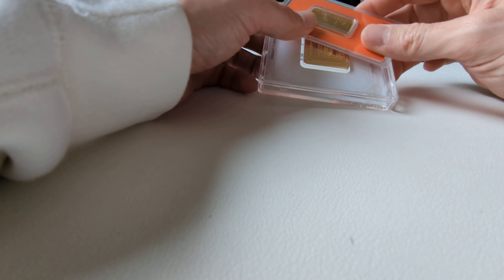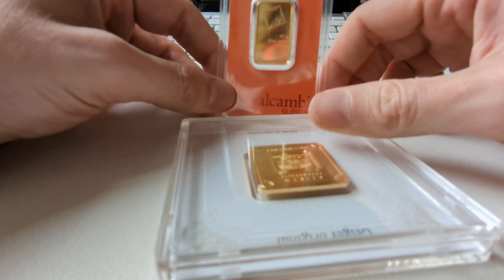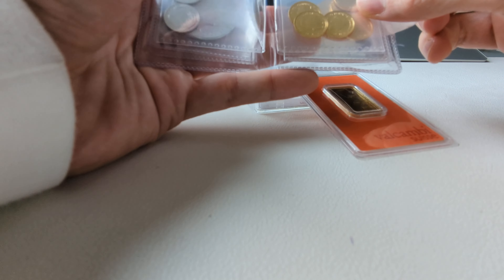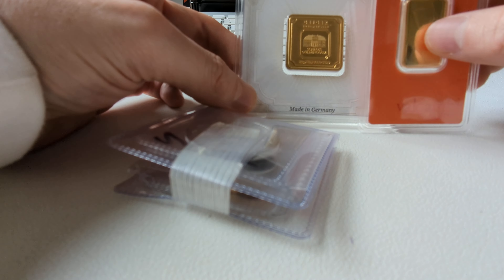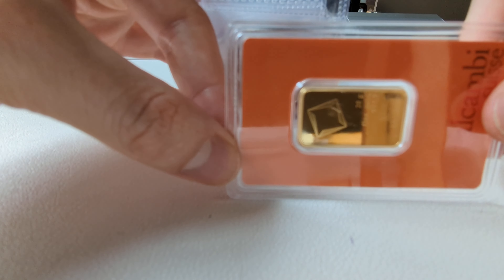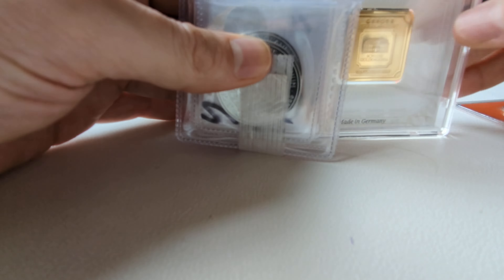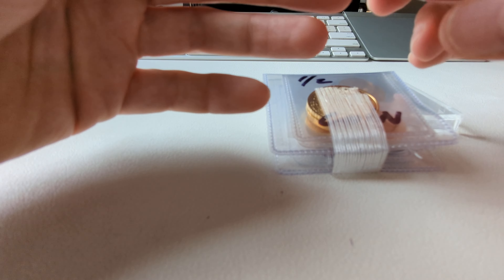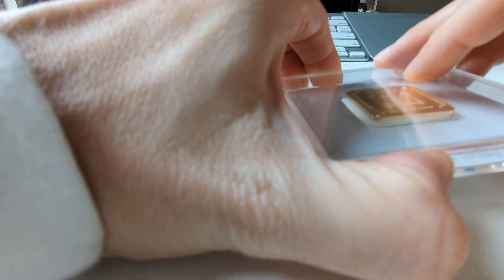GOLD GOLD GOLD SPEND & SAVE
BEEN A Millennials AND LOVING TO SPEND MONEY I NEEDED TO FIND A WAY TO SAVE AS WELL HAPPY WIFE HAPPY LIFE